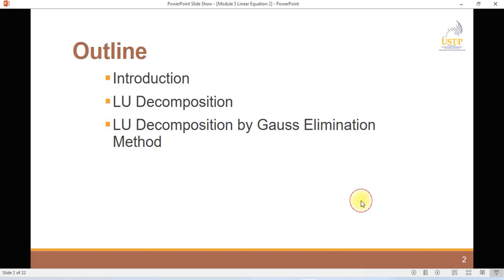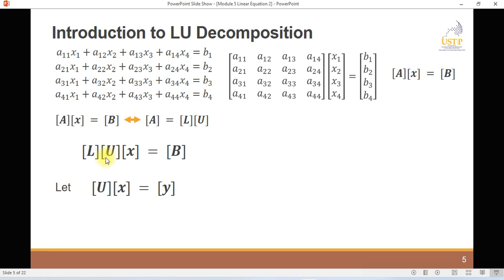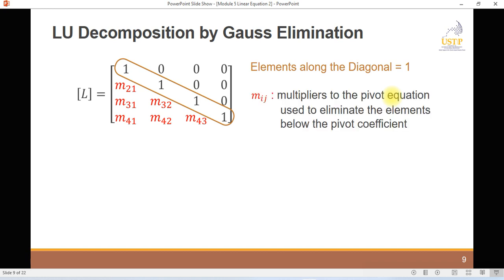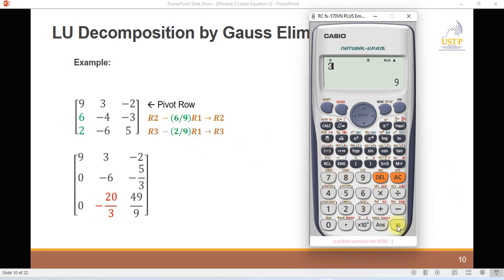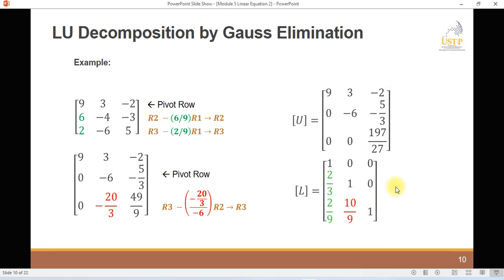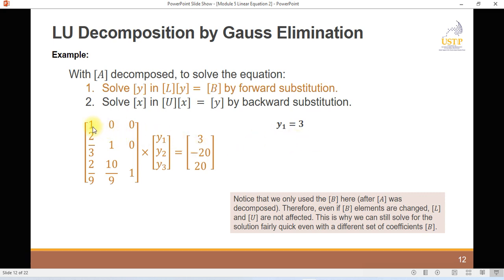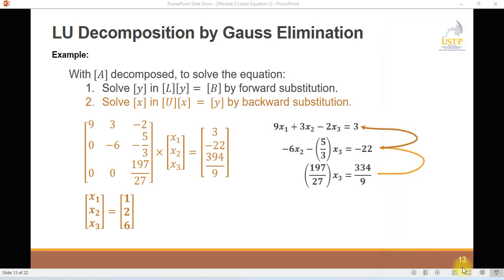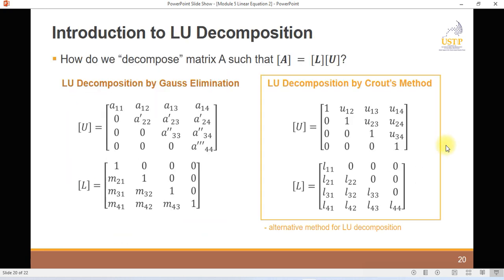CE324 Module 5 Lecture by Engr. Plaza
LU Decomposition by Engr. Plaza